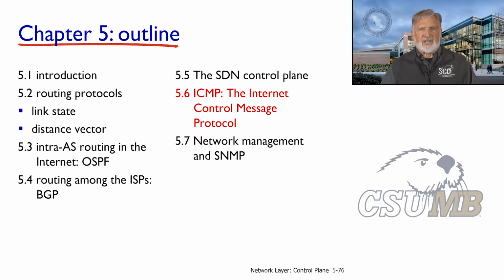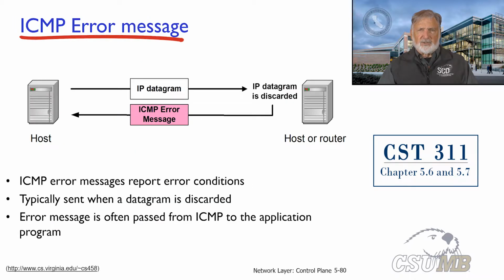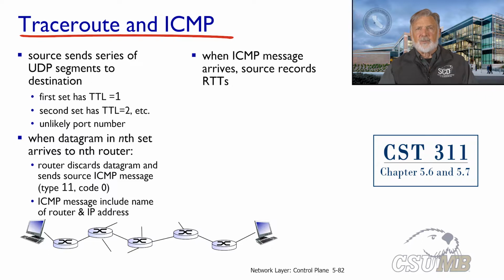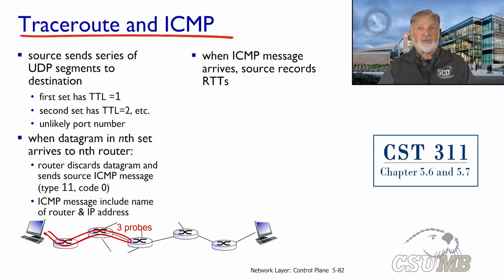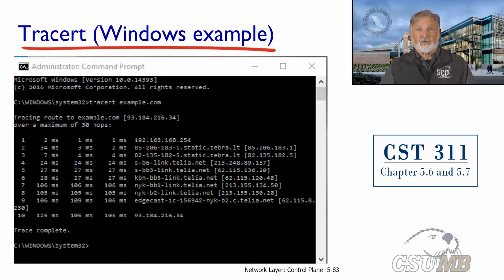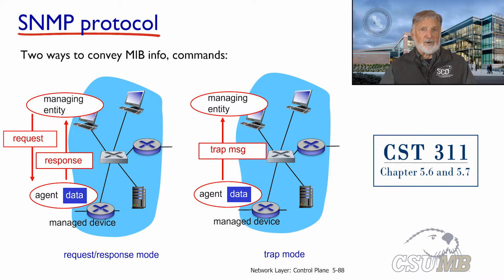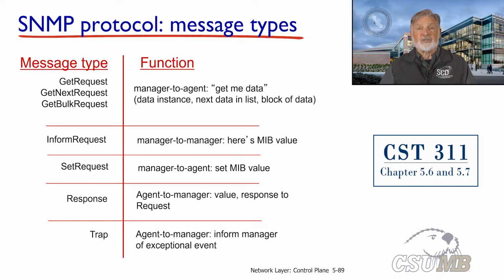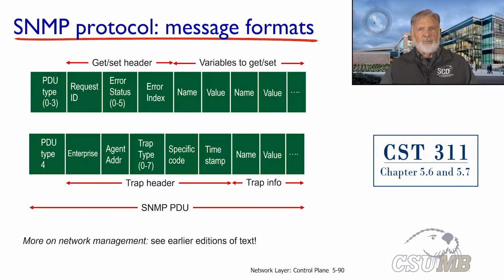Chapter 5 6 and 5 7 ICMP and SNMP